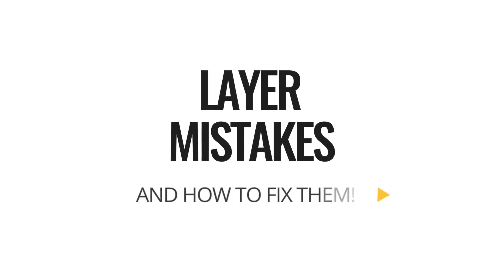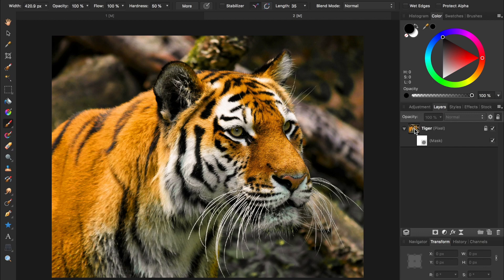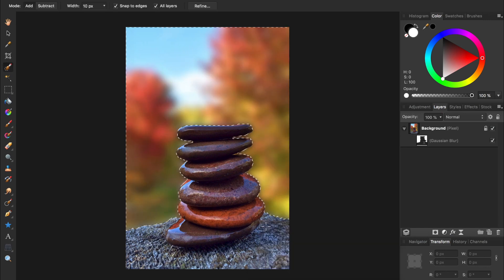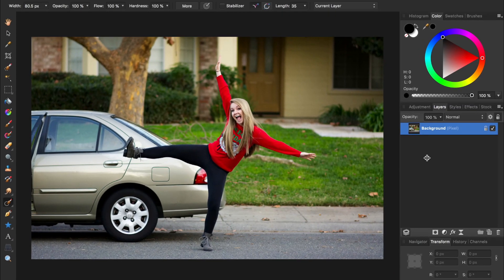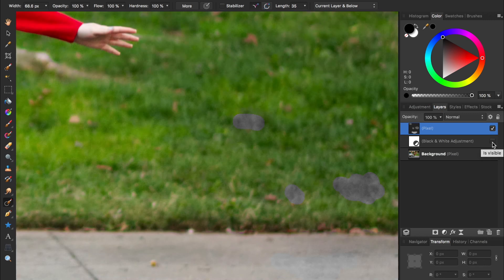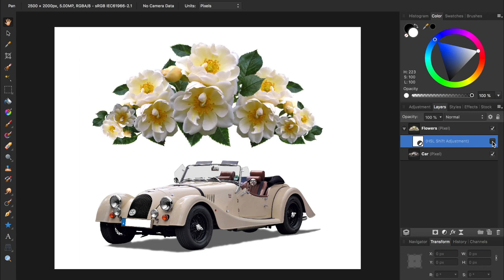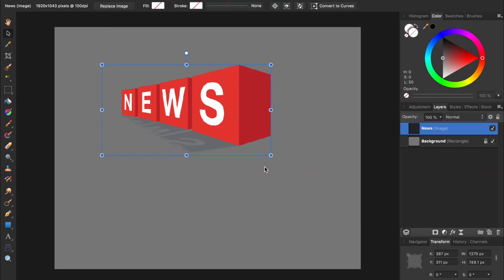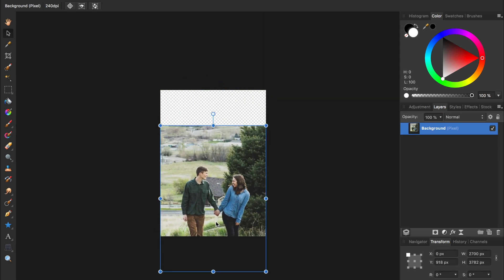10 Layer MISTAKES + How to Fix Them (Affinity Photo Tutorial)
Here are the top 10 layer mistakes that people make in Affinity Photo, and how you can fix them. If layers have ever given you frustration, problems, or just seem like they aren't working, I hope this tutorial helps. :-)